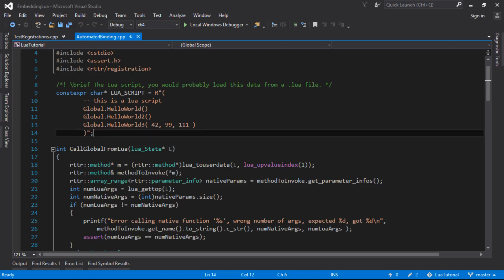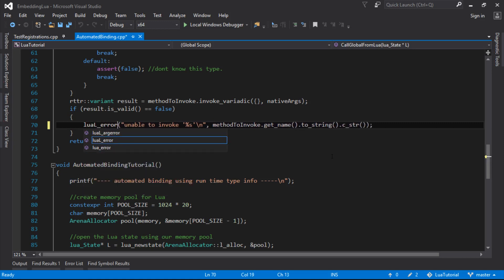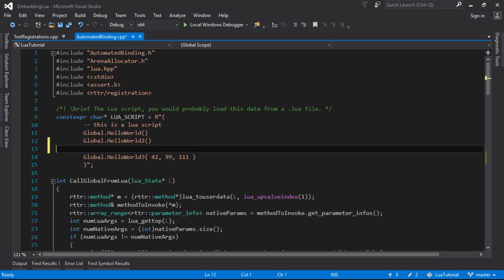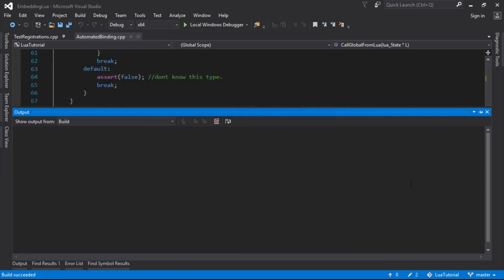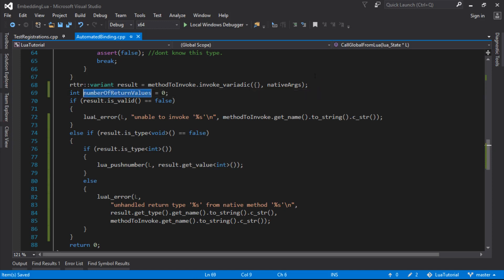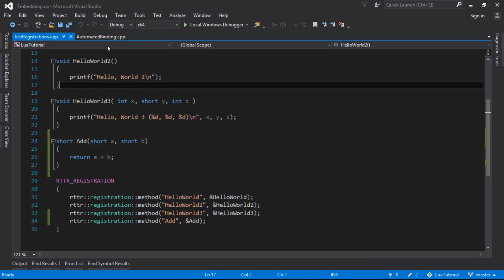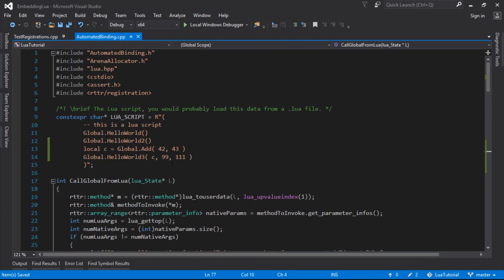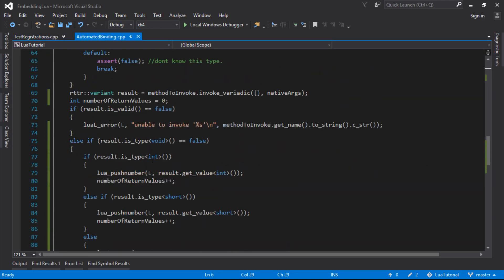Embedding Lua in C++ #25 - Return Values Using Run Time Type Information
Values returned from C++ native methods are given back to Lua using the library.